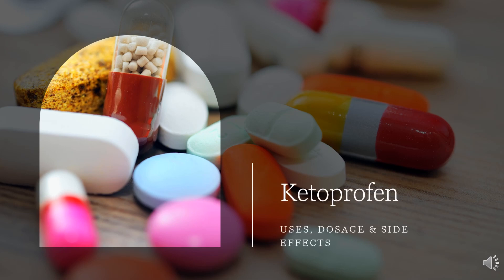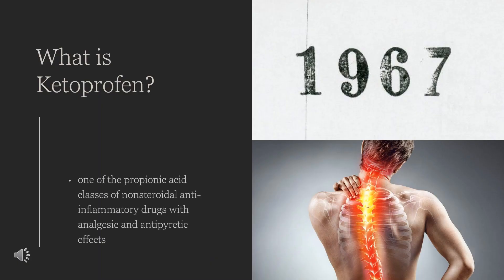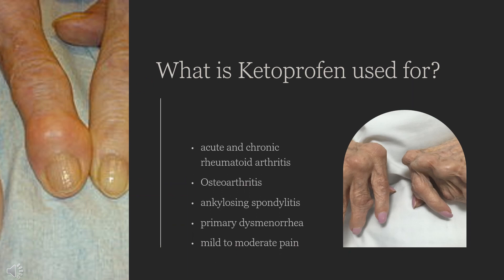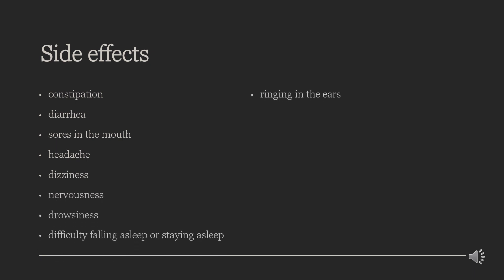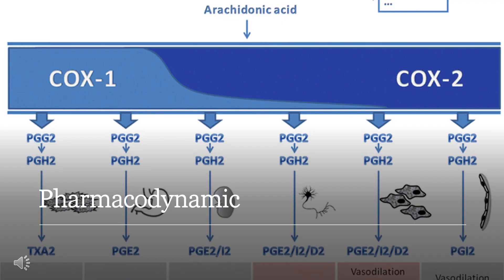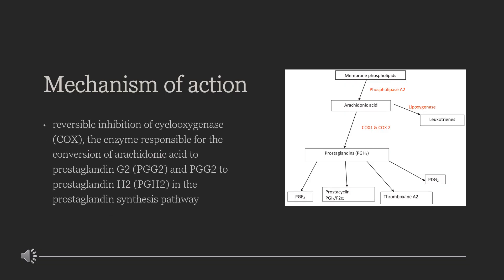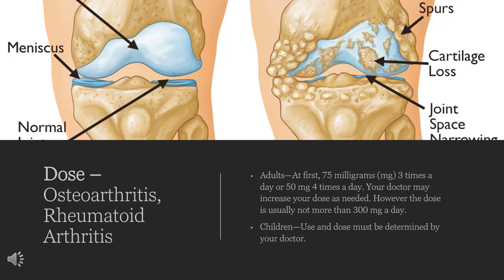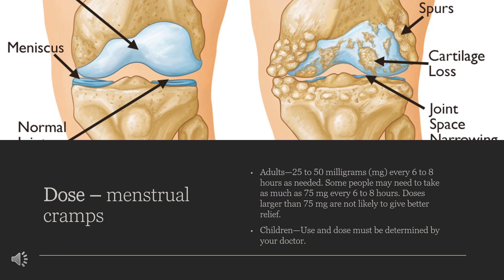Ketoprofen | Uses, Dosage, Side Effects & Mechanisms | Orudis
Ketoprofen is a member of the phenylalkanoic acid derivative family of nonsteroidal anti-inflammatory drugs (NSAIDs). It is primarily indicated as a pre-operative anti-miotic (in an ophthalmic solution) as well as orally for arthritis or dental pain.

In this video, let’s find found:
What is Ketoprofen?
What is Ketoprofen used for?
Contraindication
What are the side effects of taking Ketoprofen?
How does Ketoprofen work?
How to use Ketoprofen?

📚 Sources / References
•  Medication information (uses, pharmacodynamics, mechanism of action, half-life):